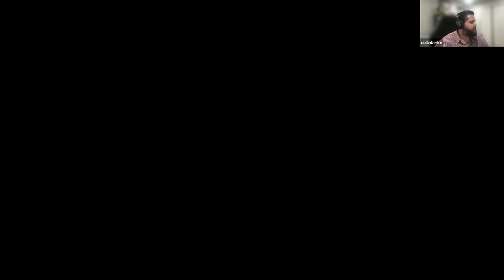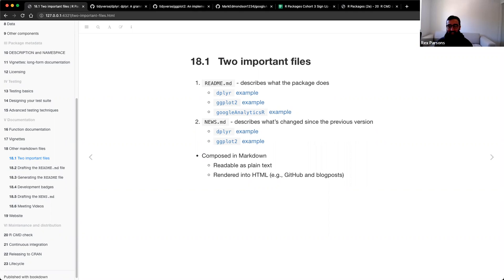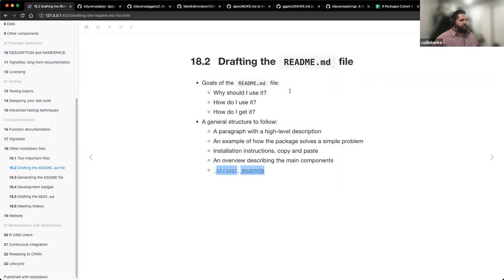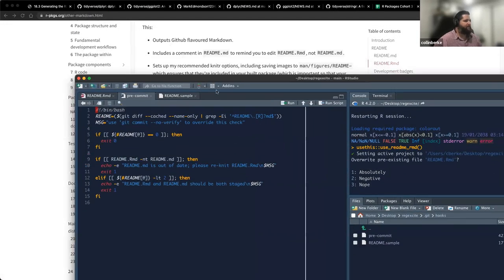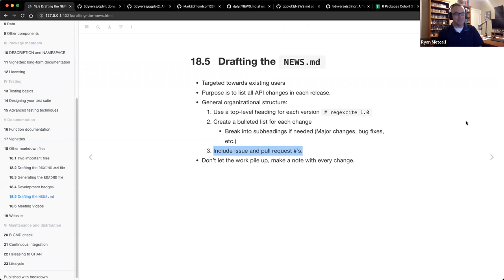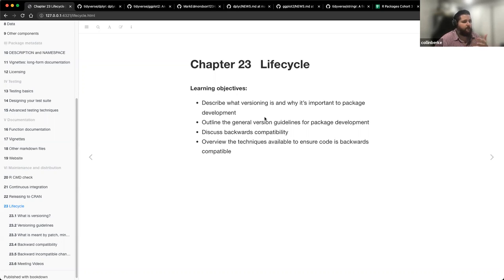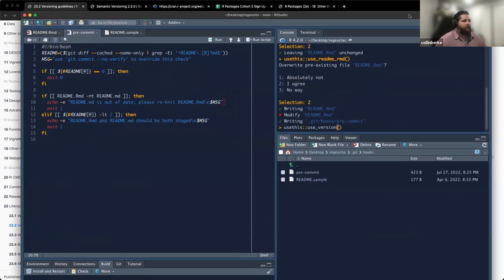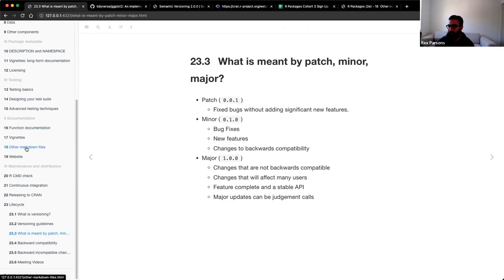R Packages: Other markdown files & Lifecycle (rpkgs03 18 23)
Collin Berke presents Chapter 18 ("Other markdown files") and Chapter 23 ("Lifecycle") from R Packages by Hadley Wickham and Jenny Bryan on 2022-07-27, to the R4DS R Packages Book Club, Cohort 3.